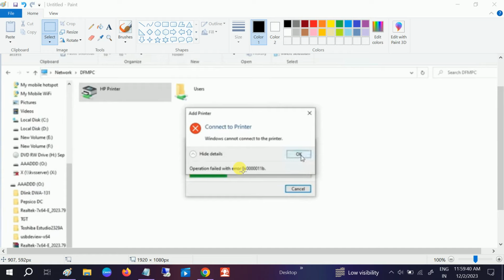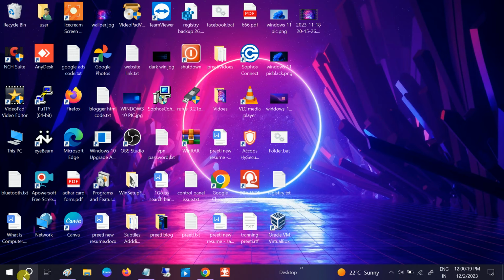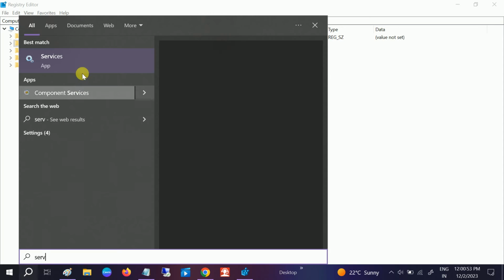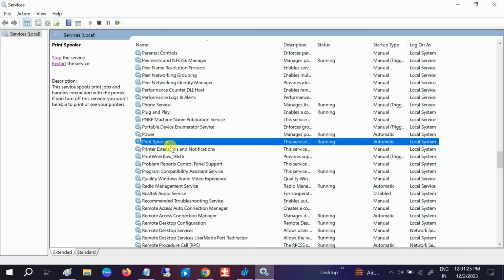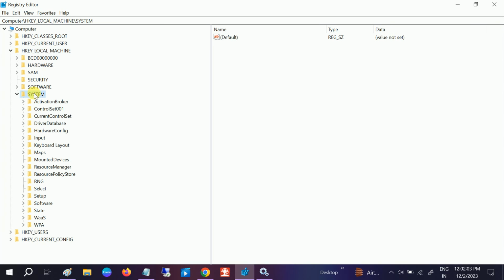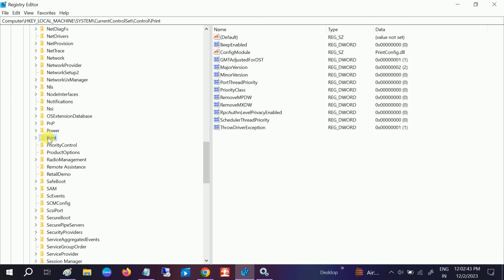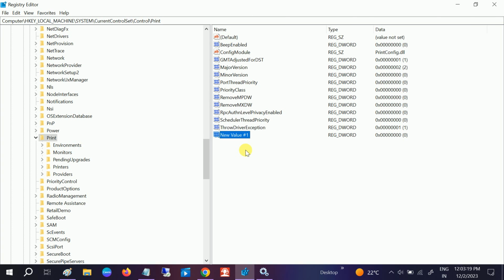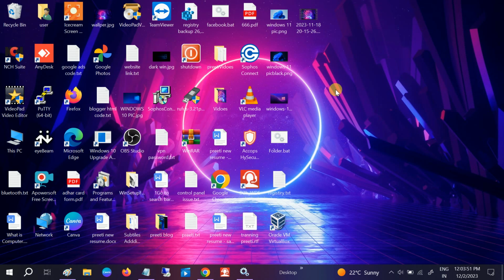✅Windows Cannot Connect to Printer - Operation failed with error 0x0000011b Windows 10/Windows 11